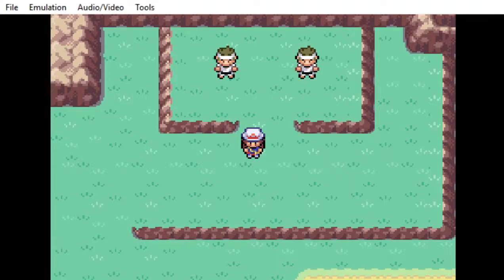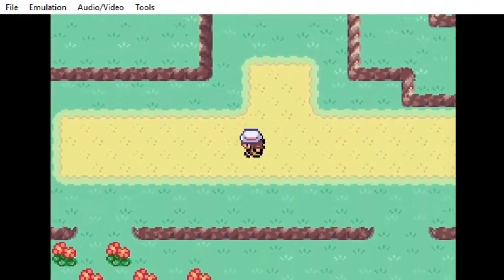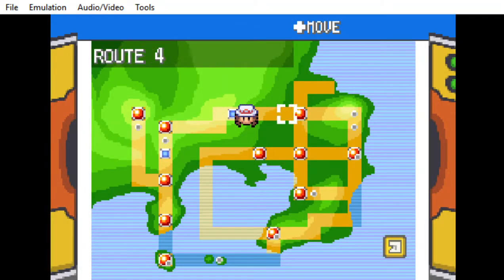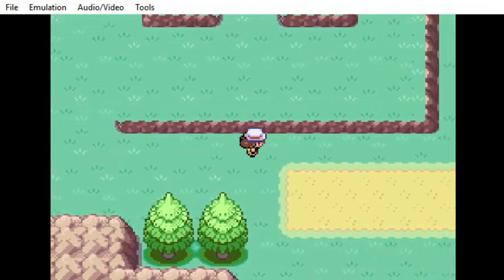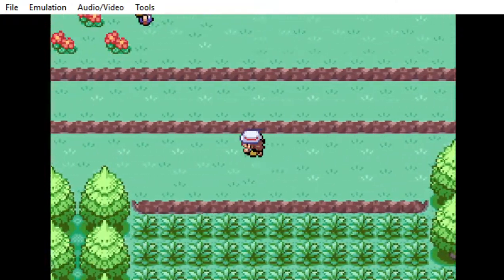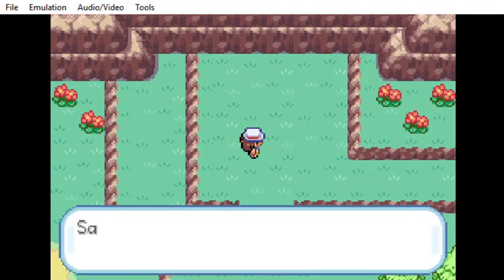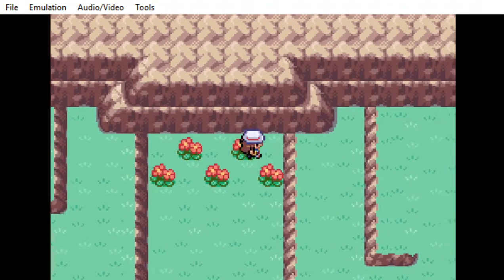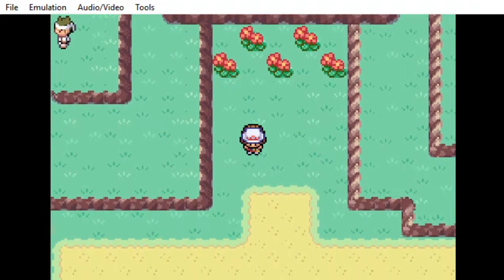How to get TM05 Roar in Pokemon FireRed